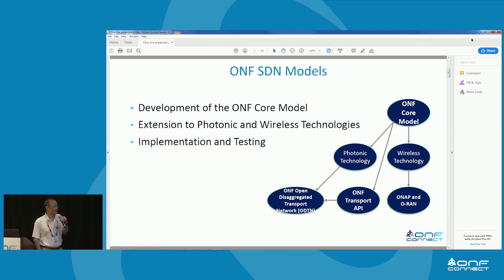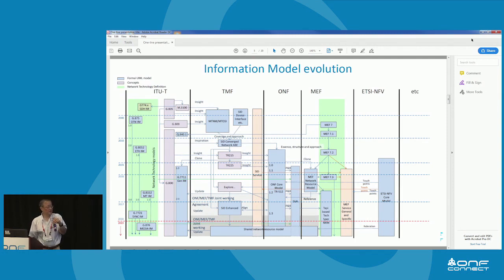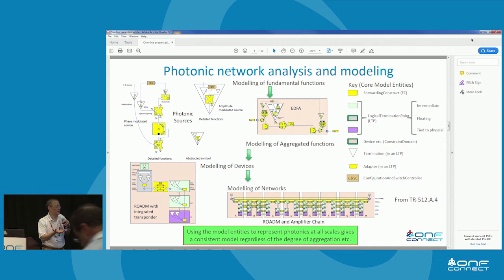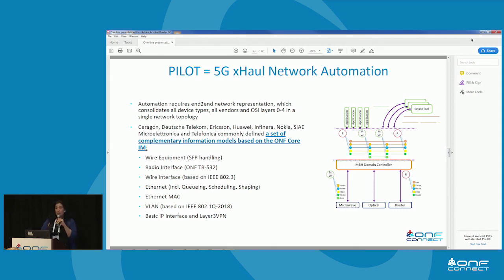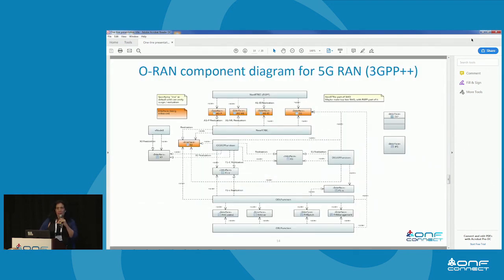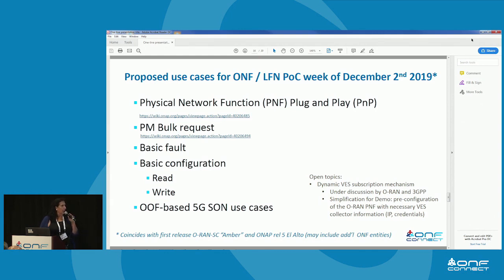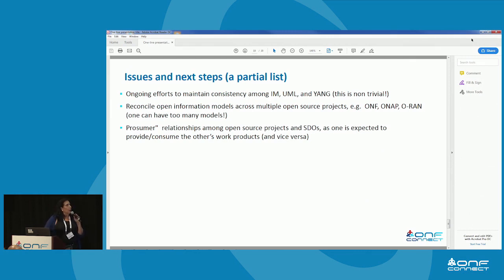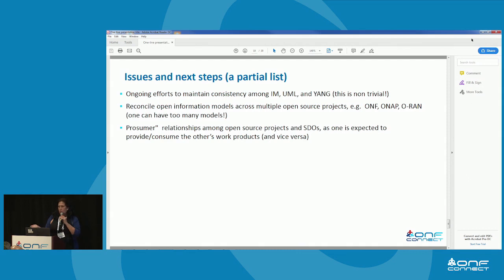Wireless SDN Models and Testing in ONF, ONAP and O-RAN - Lyndon Ong, Ciena & Tracy van Brakle, AT&T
Lyndon Ong, Principal, Advanced Architecture, Office of the CTO, Ciena
Tracy van Brakle, PMTS, AT&T

This talk discusses ONF work on microwave and core information models that has led to successful demonstrations of SDN-controlled microwave devices and to adoption of common information modeling concepts across multiple open source and standardization groups in the RAN industry.  The Wireless Transport group in the ONF Open Transport Config & Control Project has done pioneering work defining a microwave information model that has been implemented and tested in an 11/18 PoC in Telefonica, Munich and is involved in operator pilot testing.